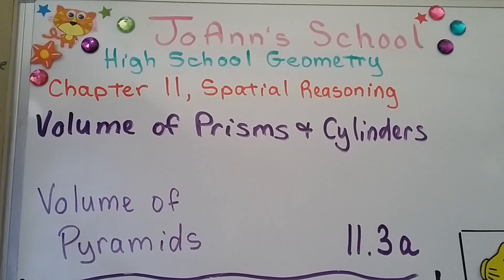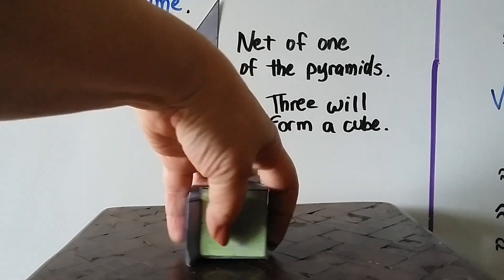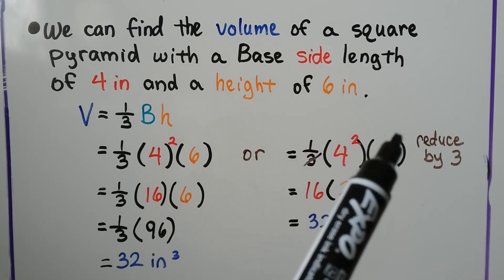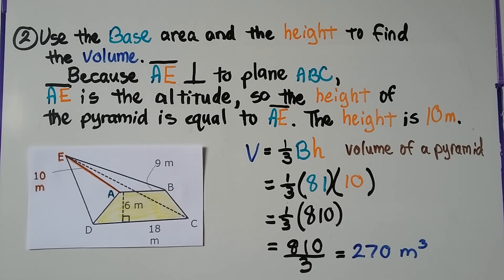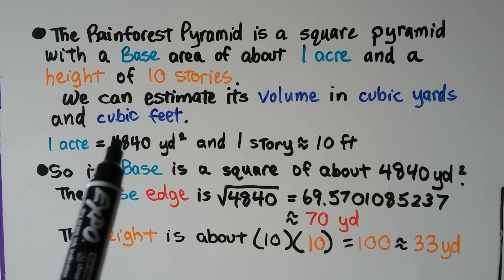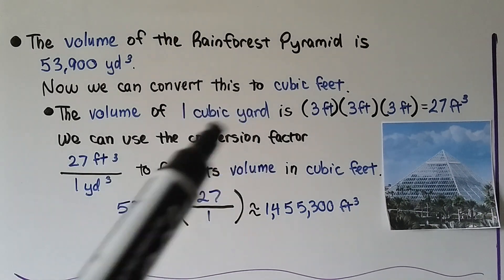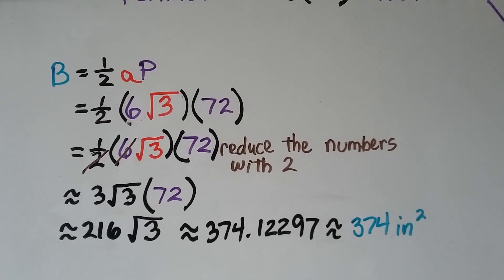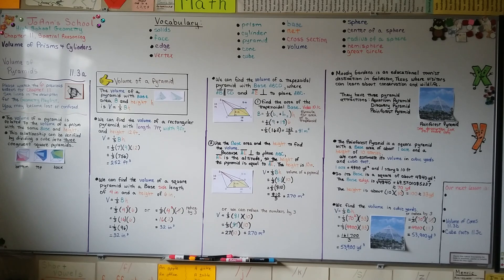Geometry 11.3a, Volume of Pyramids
An explanation of how the volume of a pyramid is related to the volume of a prism with the same base and height. We divide a cube into three congruent Square pyramids using Nets. We use the formula for the volume of a pyramid to find the volume of a rectangular pyramid, then a square pyramid, trapezoidal pyramid, and finally a regular hexagonal pyramid whose height is the same as its apothem.

MINDS Minds.com/joannsschool